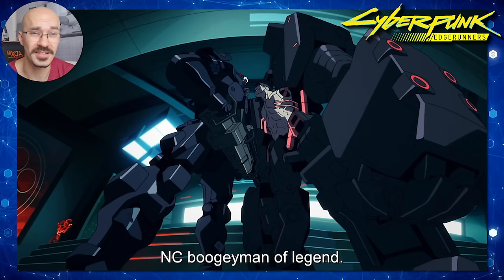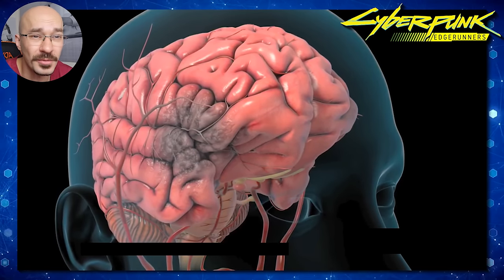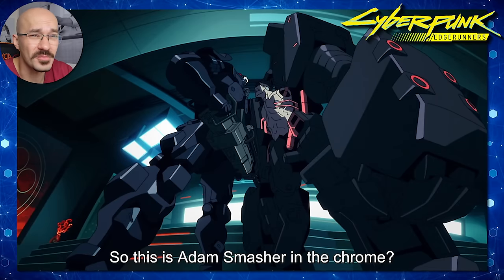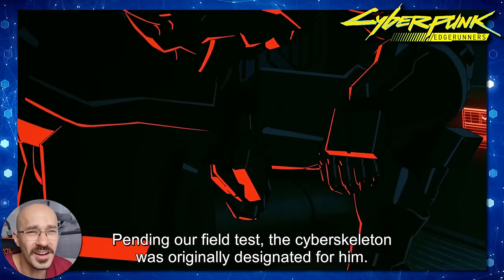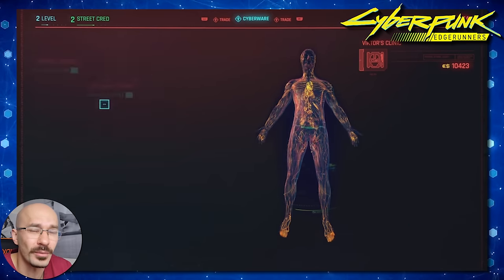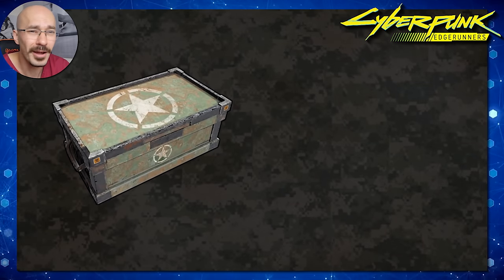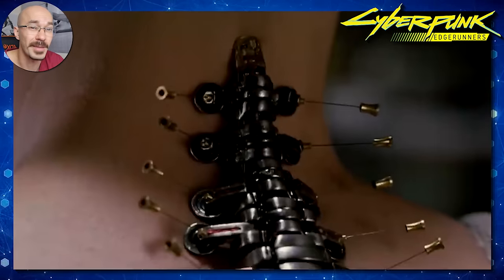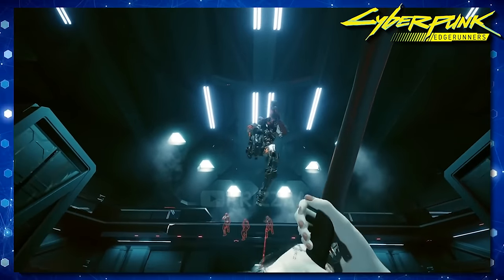DOCTOR Reacts to Cyberpunk Edgerunners: Adam Smasher's Cyberware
Hey guys, I'm a Doctor working in the UK and in this video I react and break down scenes from the Cyberpunk Edgerunners show on Netflix.
In today's video I break down all of Adam Smasher's Cyberware, comparing his cyberware to modern medicine and real life prosthetic enhancements.
I will be looking at retinal implants, voice prosthesis, artificial feeding, cybernetic brains and exoskeleton suits.
I will explain whether we could make an Adam smasher suit in real life and whether Adam smasher would be classed as a human or a full on Cyborg.
I will also be reacting to Adam smasher battle it out against David and his crew in the Cyberpunk Universe.

HERE IS A LINK to my video where I Break down DAVID's Cyberware and body Implants: